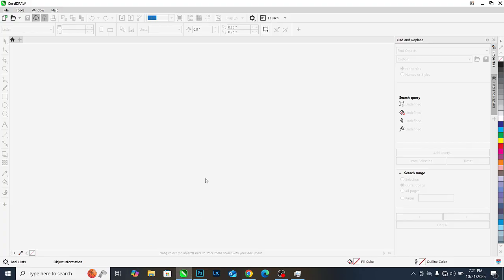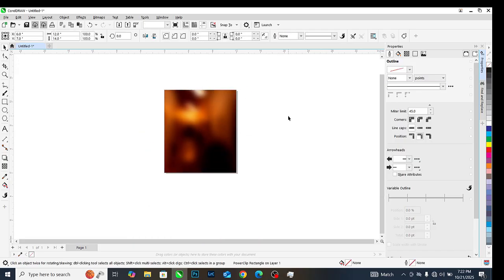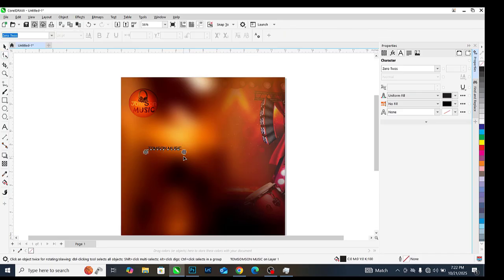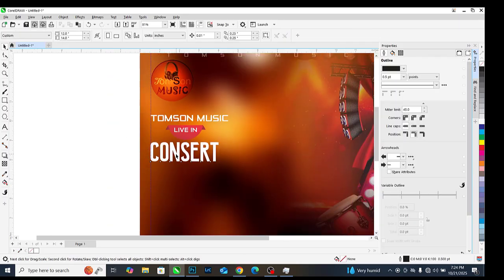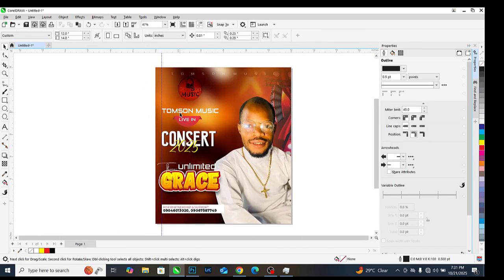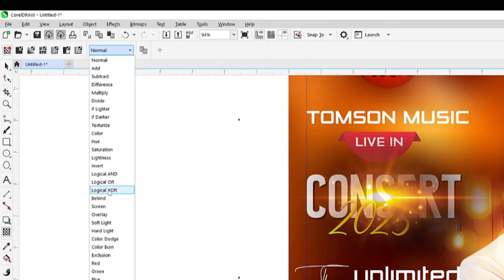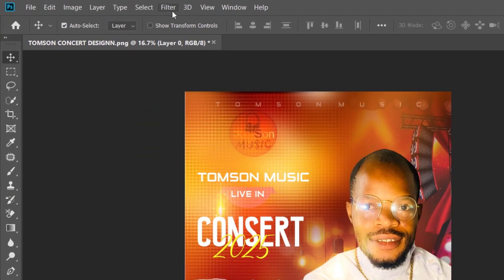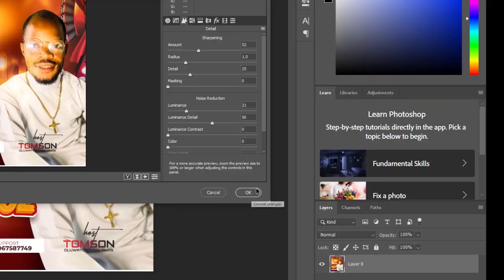How to Design Event Flyer Design in CorelDRAW 2025 ( FLYER TUTORIAL )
In this video, I will show you how to design an eye-catching Event flyer using CorelDraw X7. Whether you're a beginner or experienced designer, this tutorial will guide you through the process of creating a stunning flyer that will impress your audience.

🔥 What You’ll Learn in This Video:
• How to set up your CorelDRAW workspace
• Choosing the right color scheme and layout for music flyers
• Adding text effects, images, and graphic elements
• Tips for making your flyer stand out and grab attention

💡 Perfect For:
• Graphic design beginners
• CorelDRAW learners
• Event planners and music promoters
• Anyone who wants to create eye-catching designs

Song: Advertising Deep House by ElevateMusica
Video Link:    • ElevateMusica - Advertising Deep House [Co...